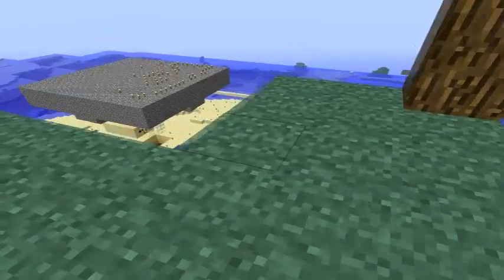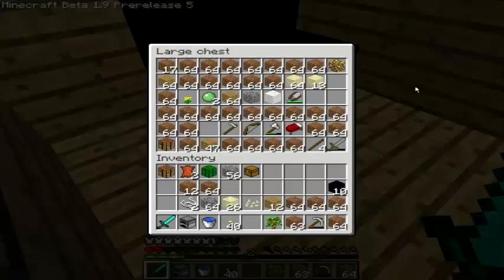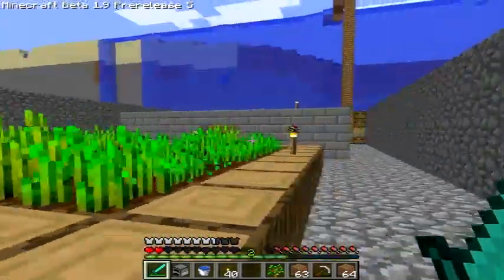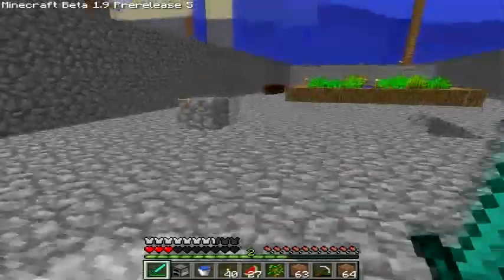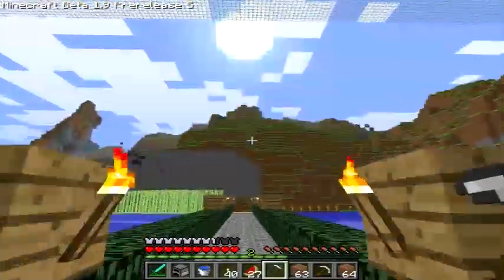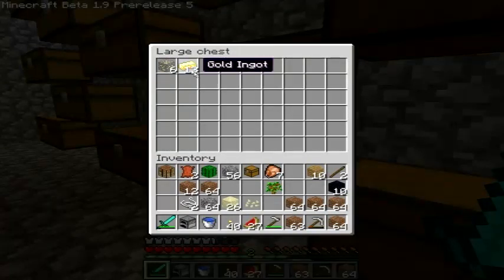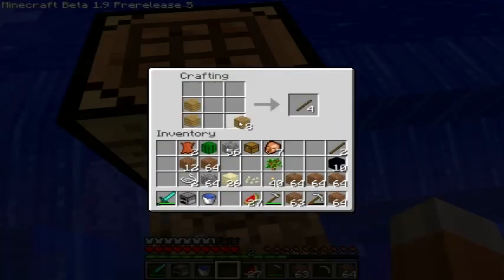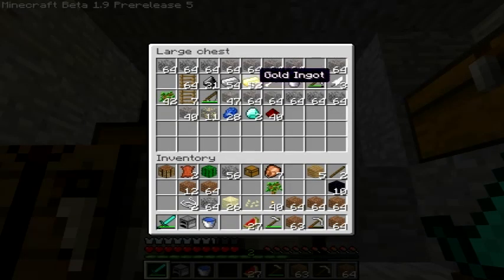Redgamer plays Minecraft Mcnostalgia episode 123, The Monument Of Worlds Part 10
The 10th and final part of The Monument Of Worlds, and final episode of Season 9.